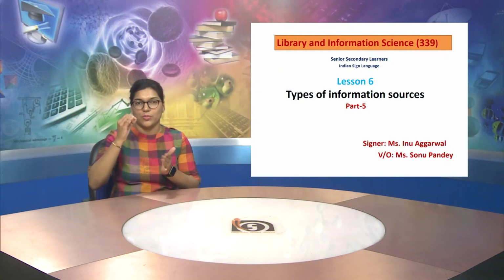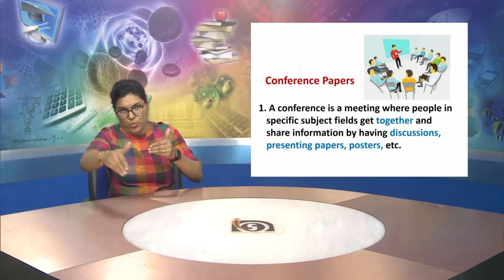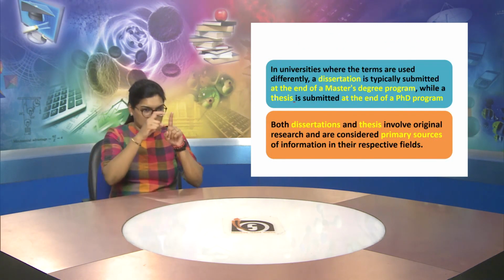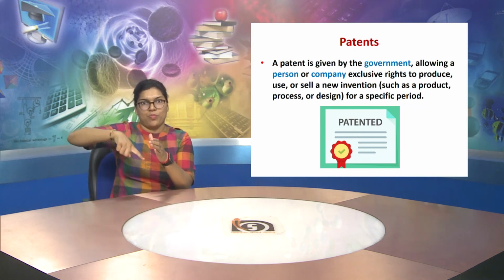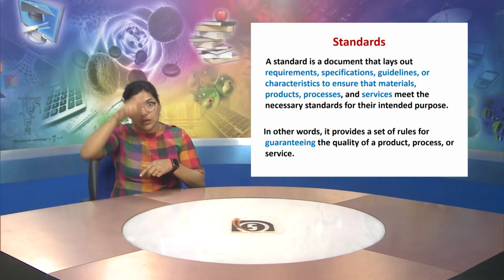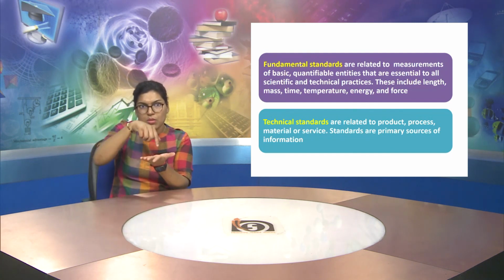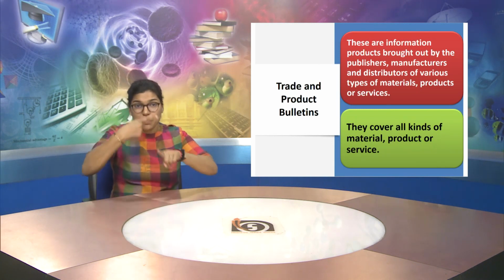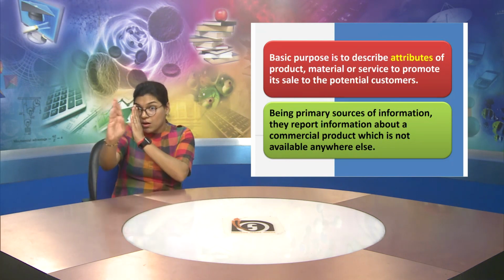L 6 - Types of Information Sources (Part-5)